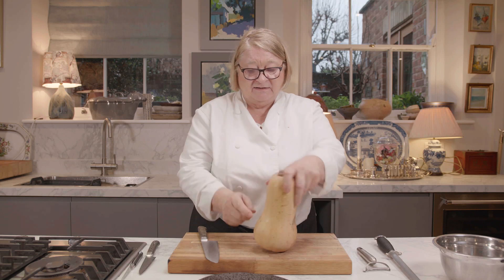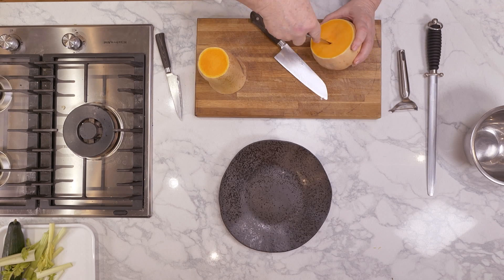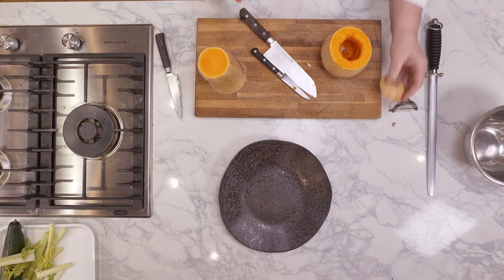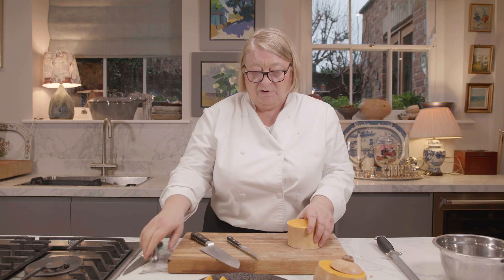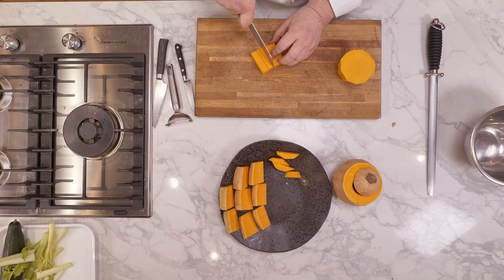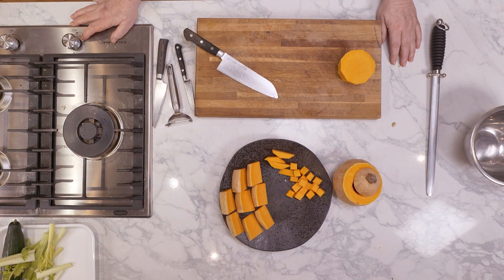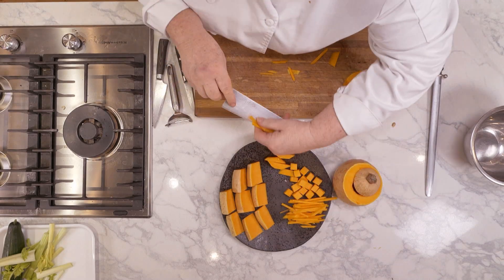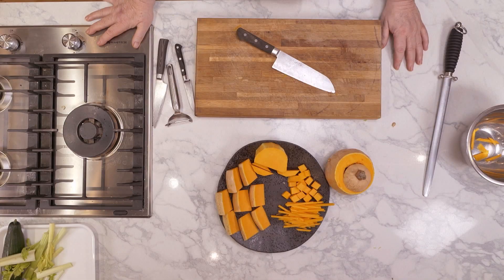How to prepare - Butternut Squash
Join me on a very quick tutorial of how to prepare butternut squash. Lots of interesting cuts and loads of tips on how to use it.

Enjoy Rx